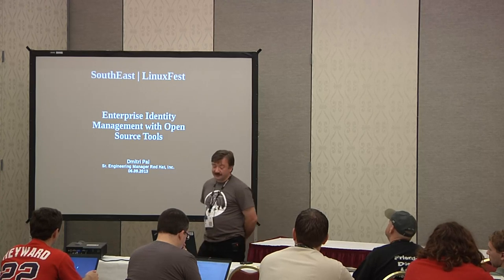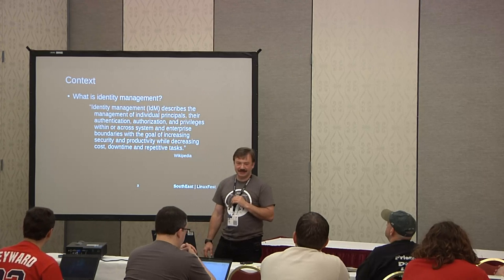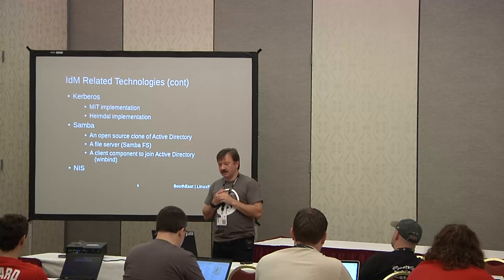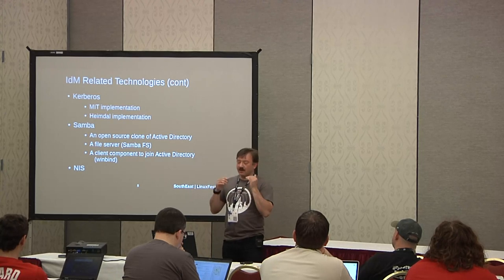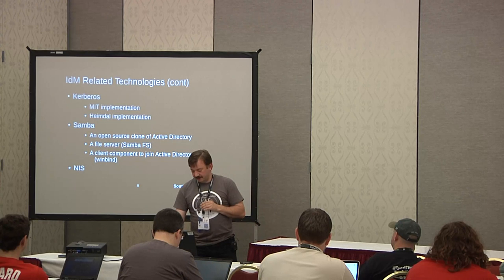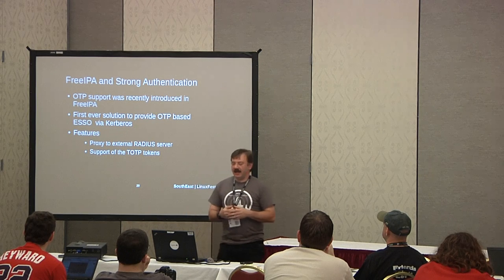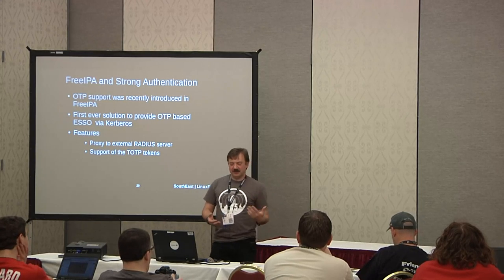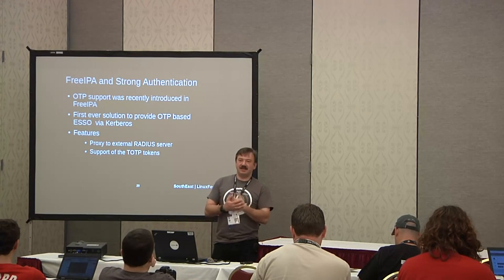2013 SouthEast LinuxFest - Dmitri Pal - Enterprise Identity Management with Open Source Tools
2013 SouthEast LinuxFest
Dmitri Pal
Enterprise Identity Management with Open Source Tools